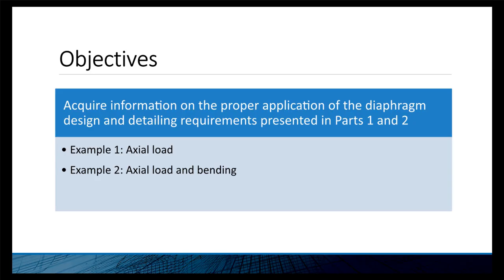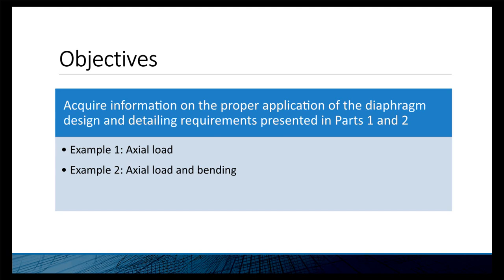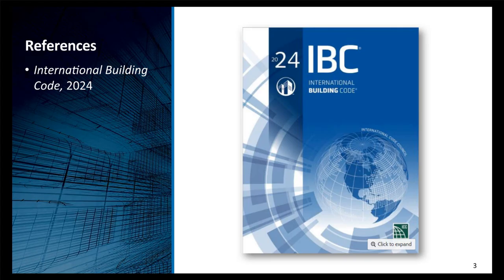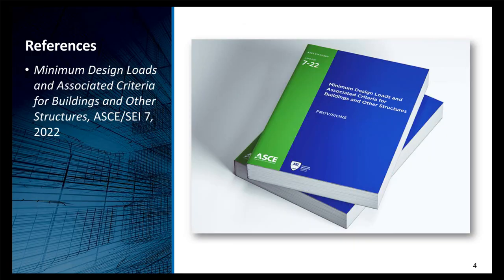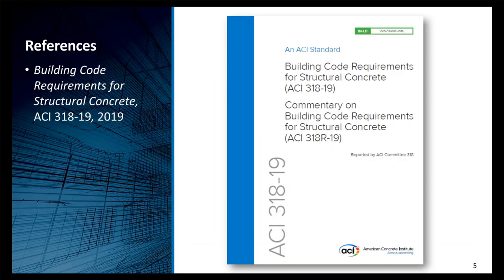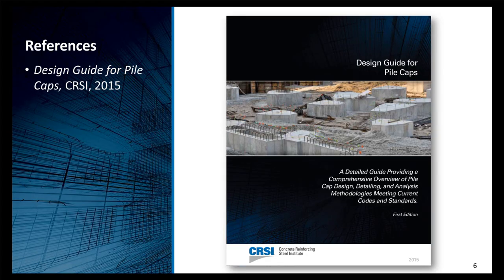PART 3 - Design and Detailing of Steel Reinforced Concrete Pile Caps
Part 1 of the series provides an introduction to pile cap design, including loads, behavior, and general detailing requirements.
Part 2 of the series covers design and detailing requirements for pile caps subjected to vertical loads.
Part 3 of the series covers design and detailing requirements for pile caps subjected to combined vertical and lateral loads. Also included are design examples illustrating the proper application of the design and detailing requirements.